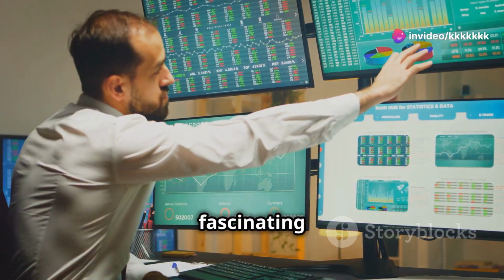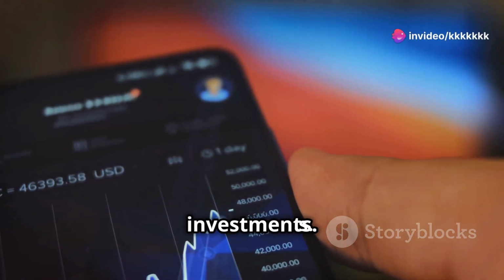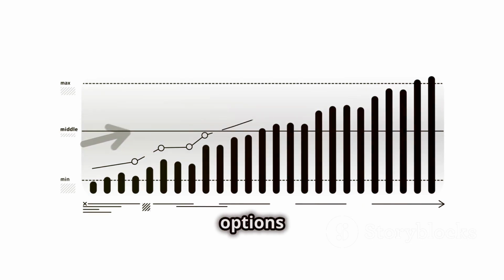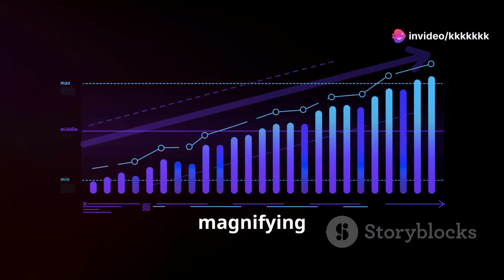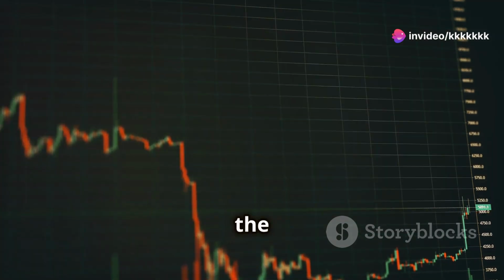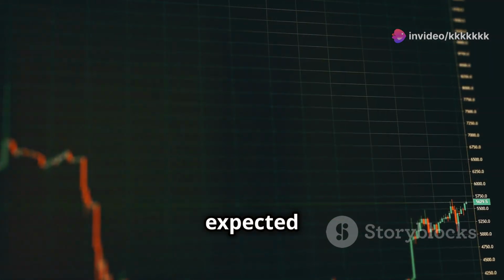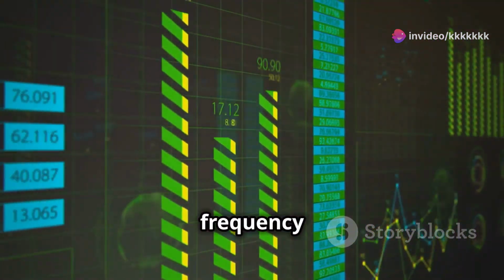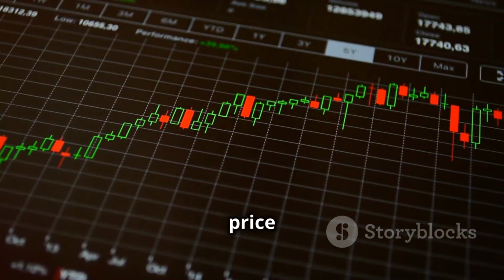Mastering Option Trading: A Complete Guide by Financials Matters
Outline

00:00:00 What Are Call and Put Options?

00:03:08 Profit Potential and Risks of Call and Put Options

00:06:36 Intrinsic Value and Time Value

00:08:14 Factors Affecting Option Prices